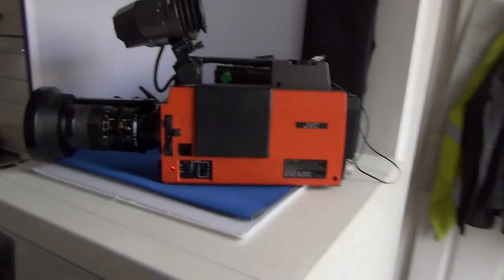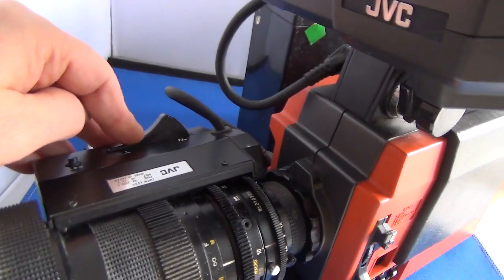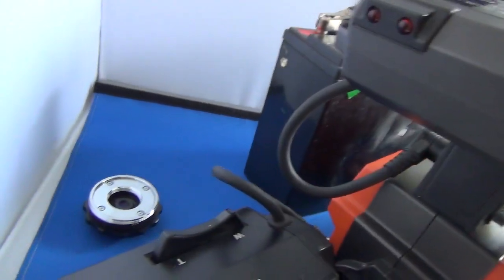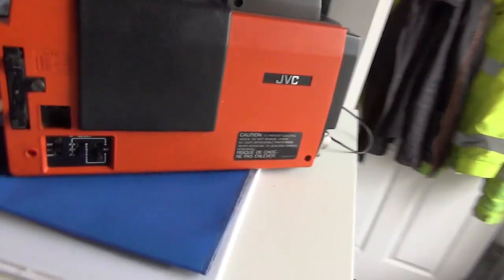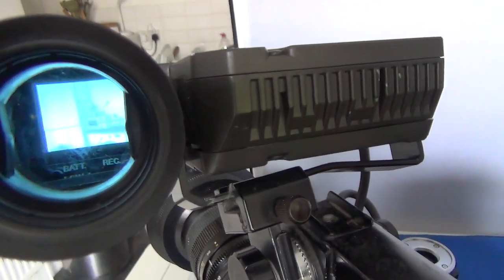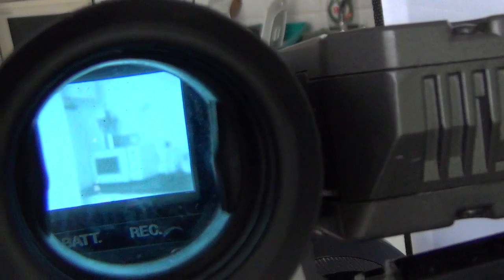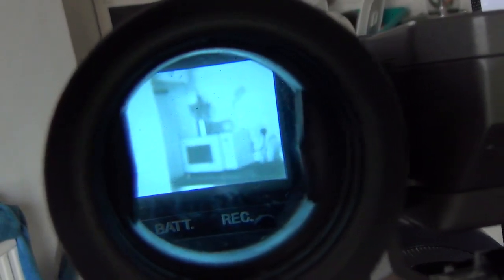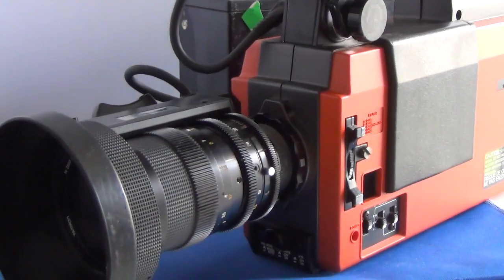For sale on ebay: JVC TV broadcast camer KY1900 with lens and extender tested.